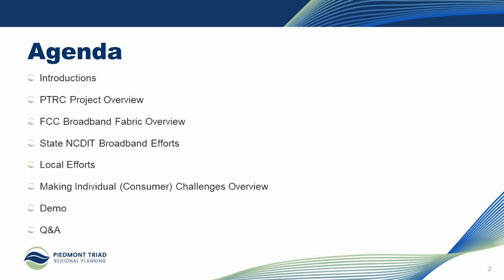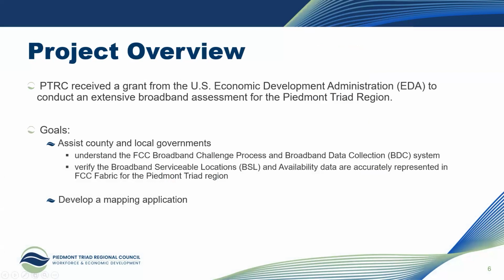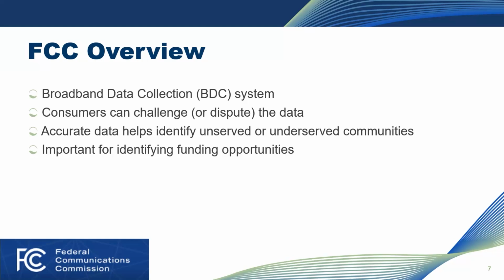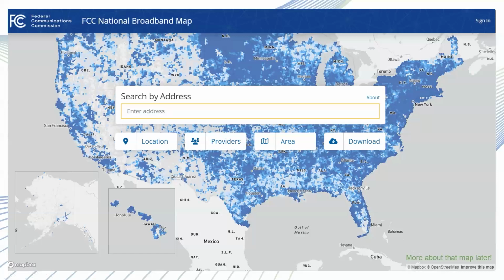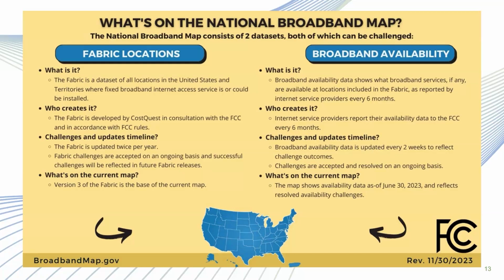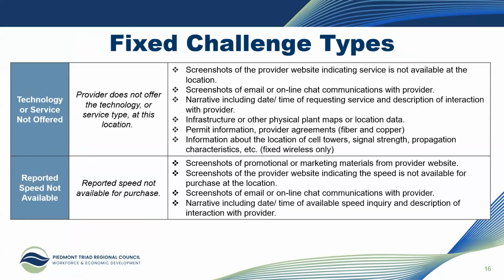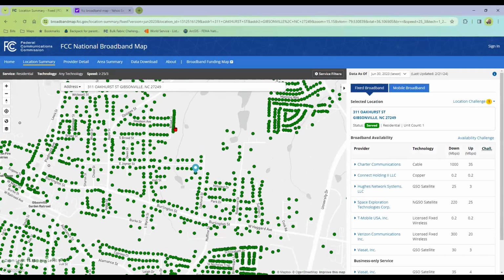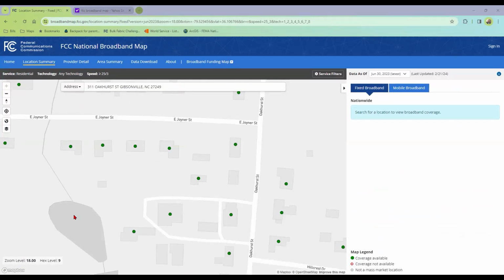PTRC Broadband Fabric Mapping Project - Public Webinar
An overview of the Broadband Mapping Fabric Project, plus practical steps citizens can take to help ensure that their broadband location, available providers, and broadband speeds are accurately represented in the FCC’s Broadband Fabric